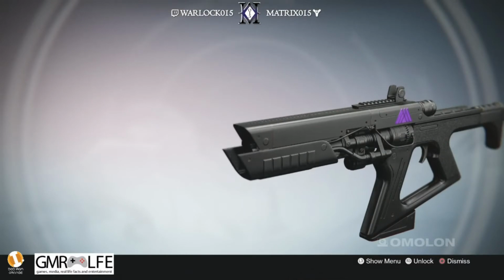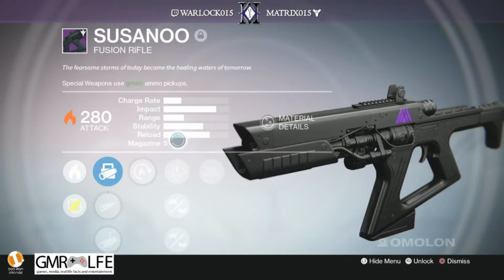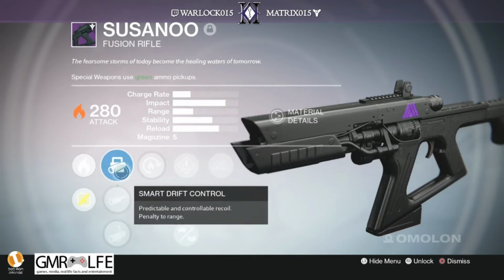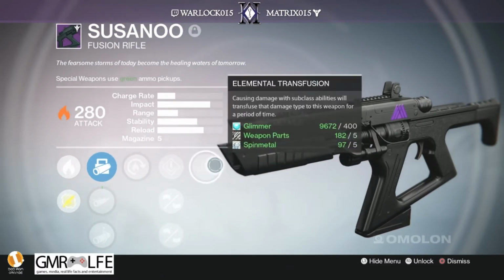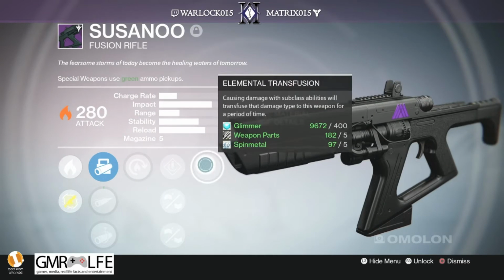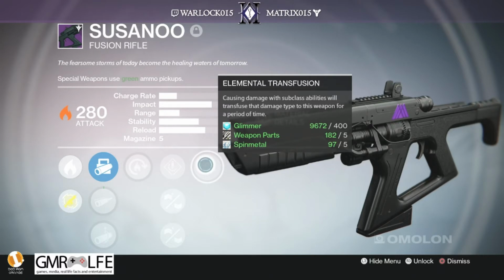Susanoo Legendary Fusion Rifle Review - Pt. 1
This is the legendary fusion rifle that I got while doing the Gunsmith Quest lines. It appears to be a Warlock exclusive from the logo on the side.